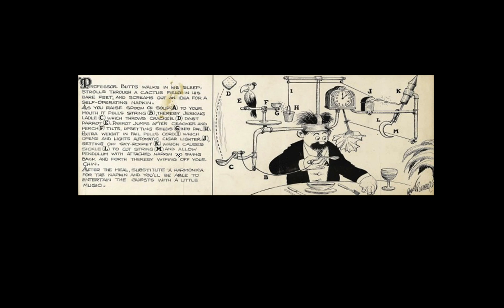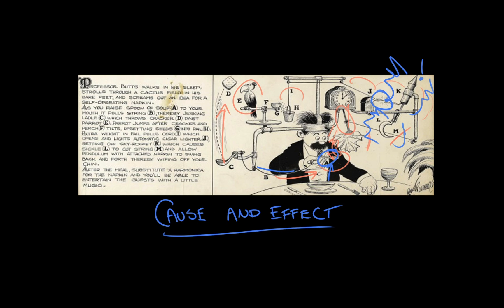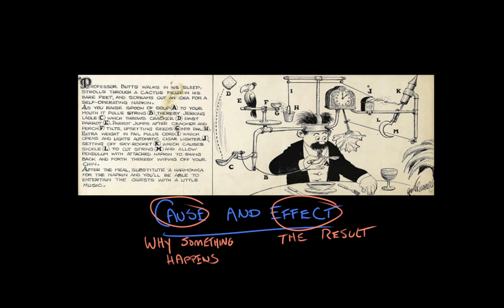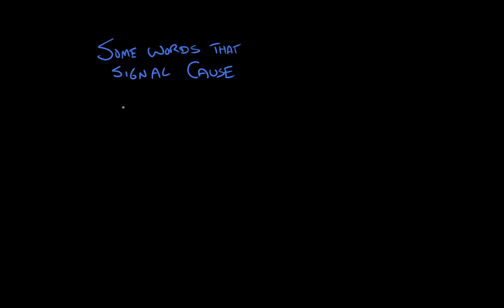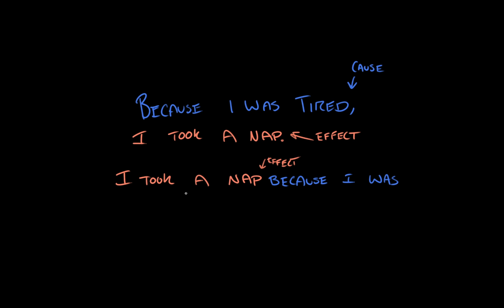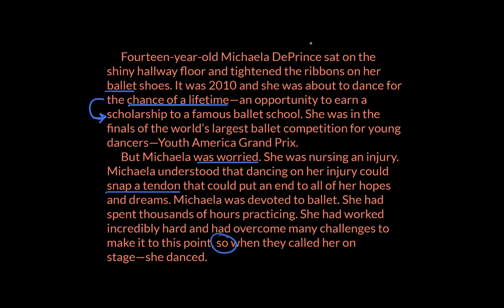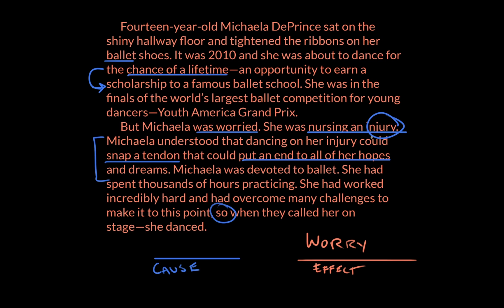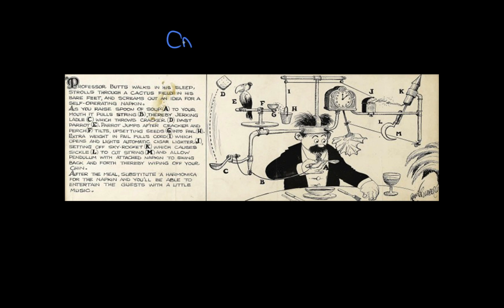What language shows cause and effect? | Reading | Khan Academy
Let's use the wacky inventions of Rube Goldberg to explore cause and effect relationships in nonfiction writing!